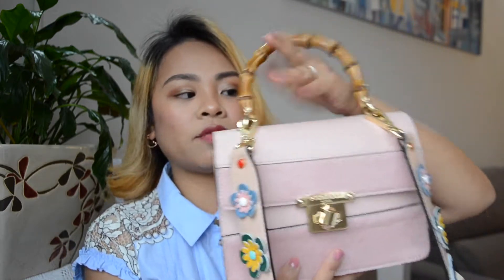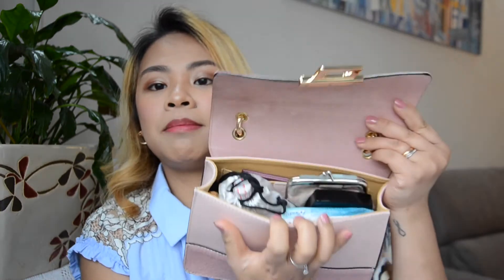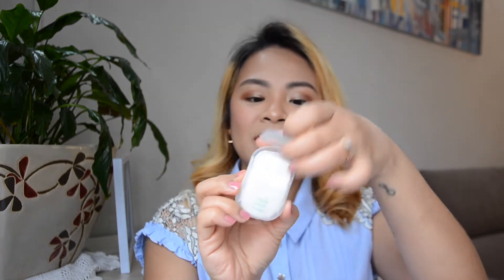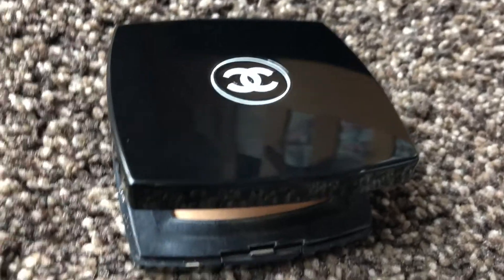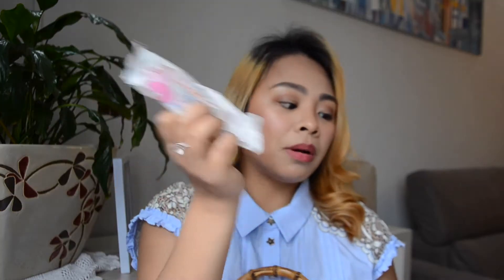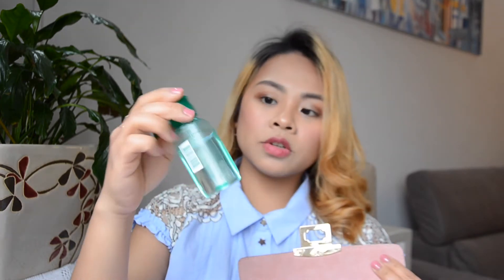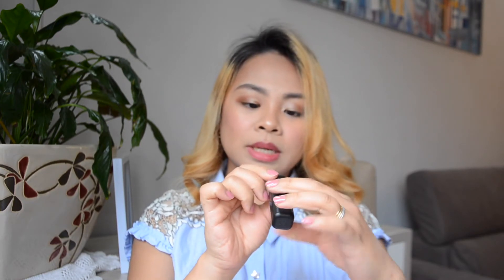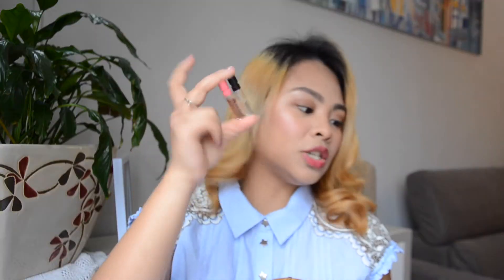Whats in my Bag 2019 | GARETTE AVELINO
OPEN SESAME!

HEY GUYS! Here's another video for y'all.Since im new to Youtube i thought why not make my own video of WHAT'S IN MY BAG!

Sorry i keep looking at the view finder! wont happen again SWEAR!

Hope you've enjoy this video!

Grazie! Thank you! Salamat!

BACI!